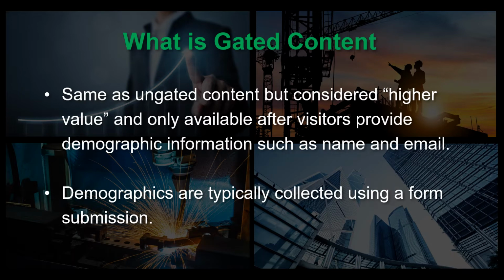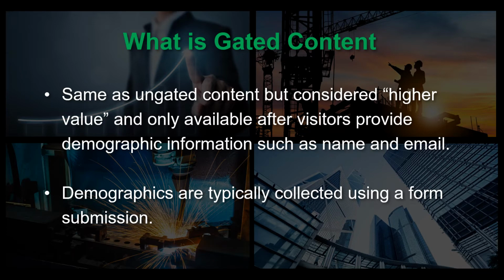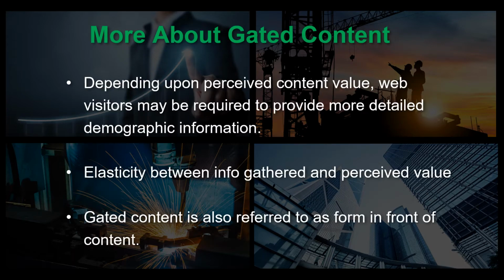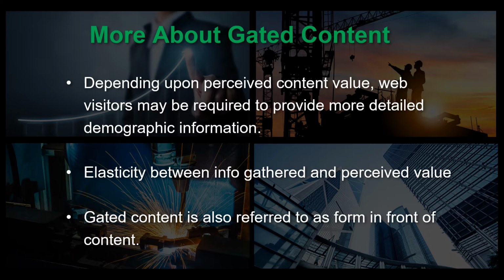Should Agency Marketers Use Gated or Ungated Content?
Better Agency Marketing in 5 Minutes or Less

When Should Insurance Agencies Use Gated vs. Ungated Content?

Value/perceived value, intellectual property and insurance agency marketing goals all play a role in determining when to use gated vs. ungated content.
The higher the value, the more likely it should be used as gated content.
Check out this short webinar and contact the marketing team at StartUpSelling to learn more!